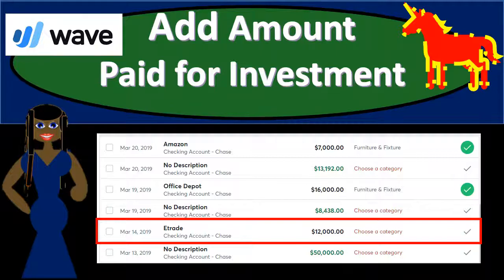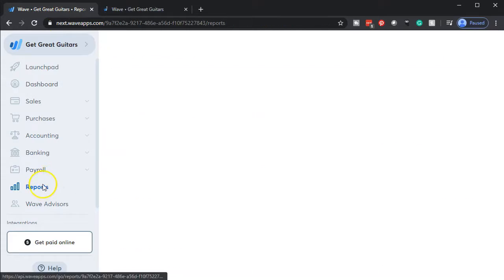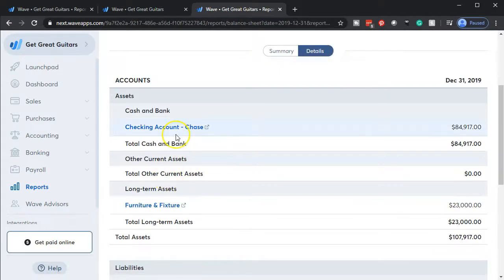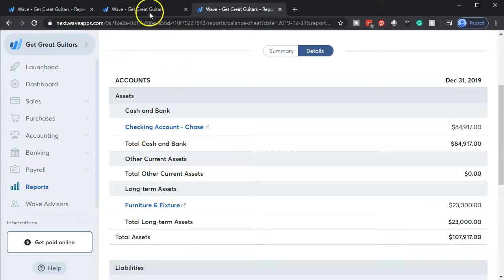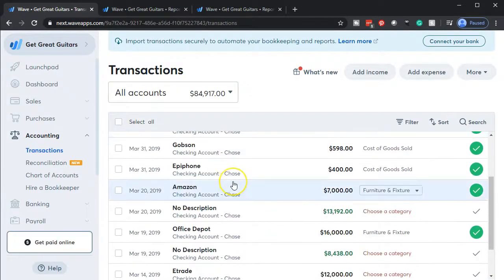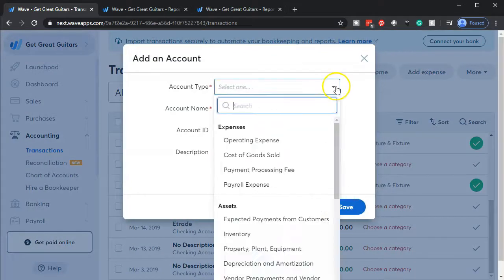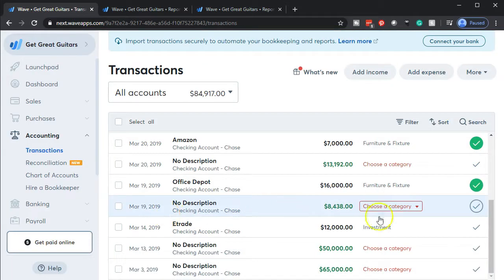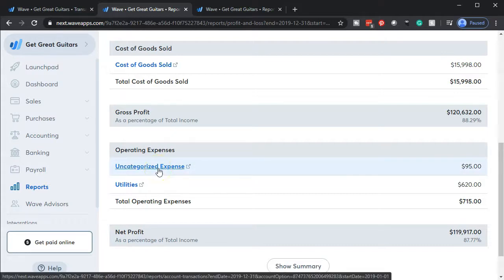Add Amount Paid for Investment 385 Wave Accounting Software 2020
Add Amount Paid for Investment
Wave Accounting